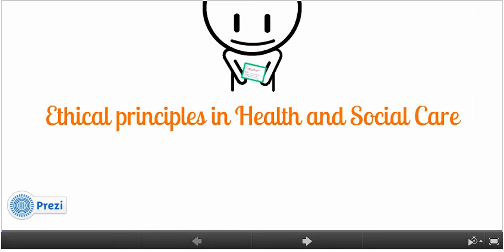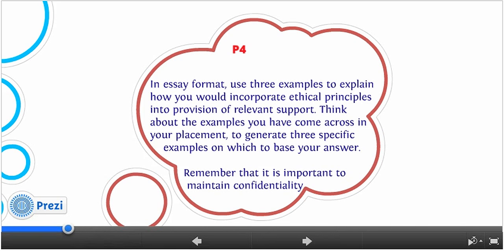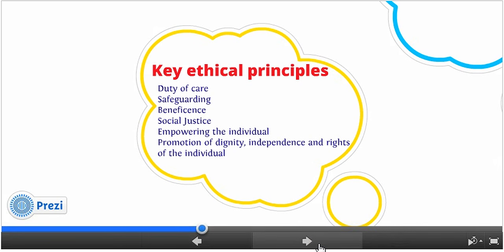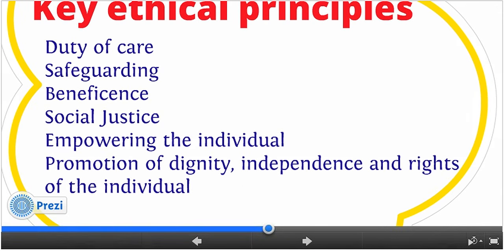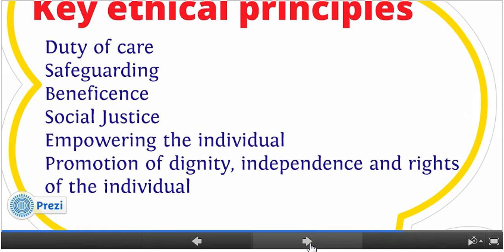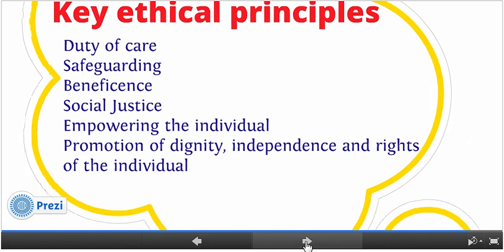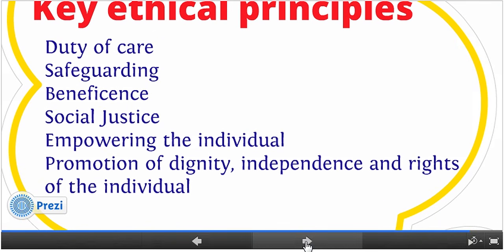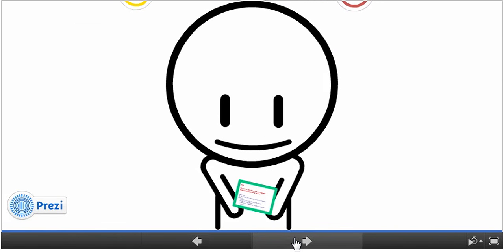Ethical Principles in Health and Social Care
Video cast to aid with issues around Ethical Principles